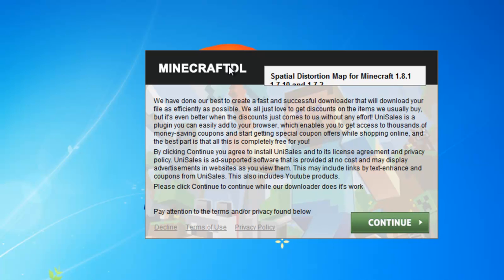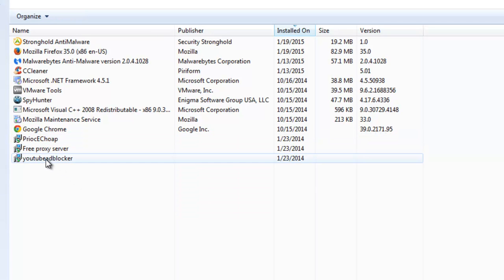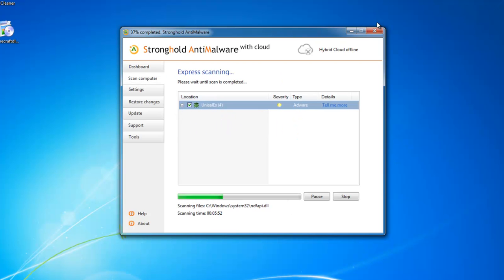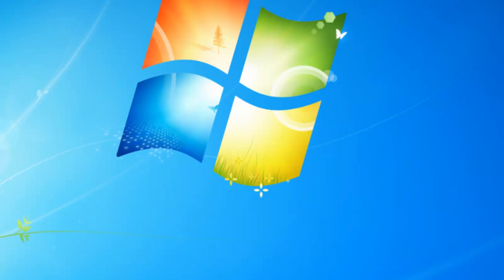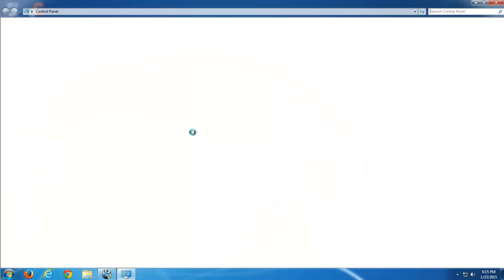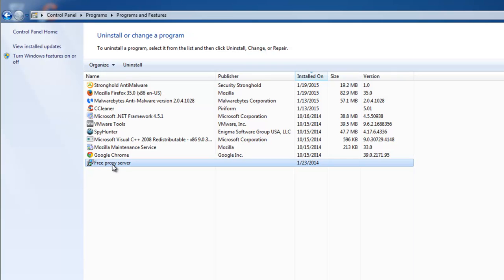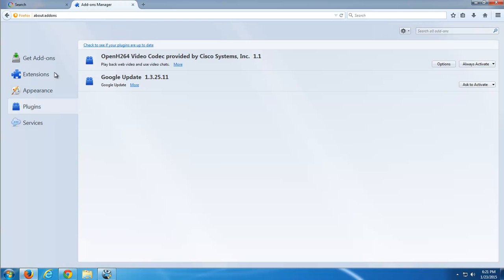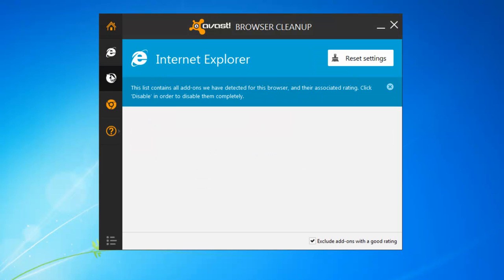How to uninstall (remove) YouTubeAdBlocker (ads in Chrome, Firefox, IE)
Complete and actual tutorial that will show how to remove YouTubeAdBlocker (PriceChop, Free Proxy Server) and all leftover items (ads by youtubeadblocker, files, folders, regkeys) in 3 popular browsers (Internet Explorer, Mozilla Firefox, Google Chrome).